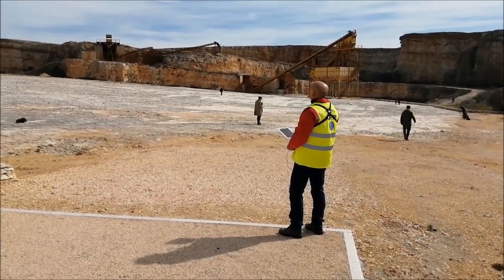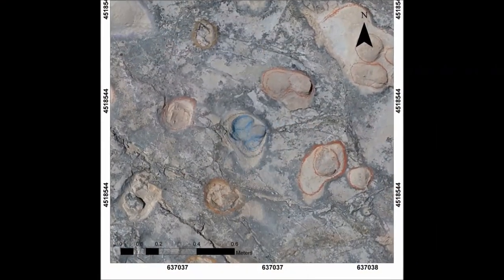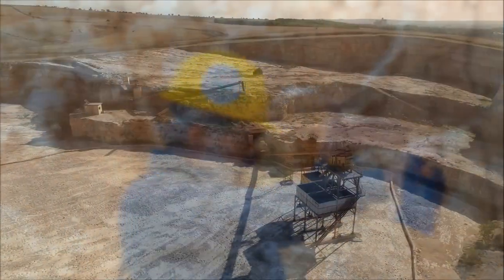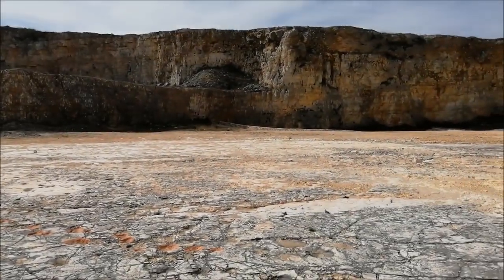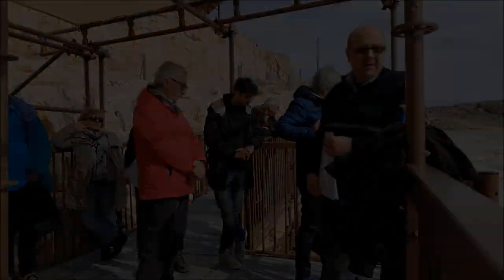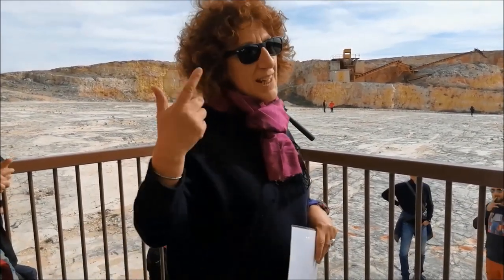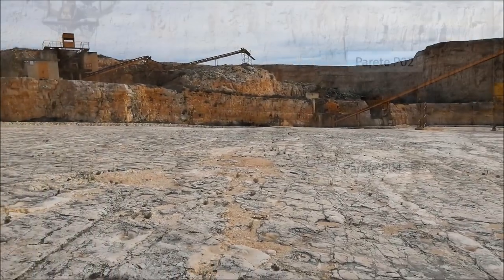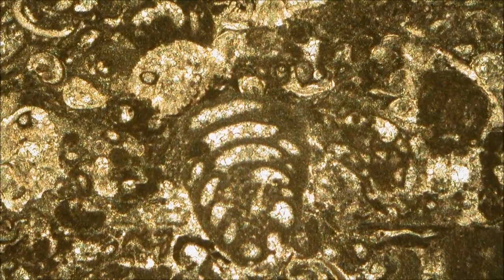Sulle tracce dei dinosauri. Altamura (BA) Cava Pontrelli 25.02.2020. Cantiere aperto.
Anche noi aderiamo alla campagna del MiBACT iorestoacasa, ma continueremo a raccontarvi le attività del MiBACT in Puglia sui nostri canali social.

Oggi vi mostriamo gli esiti dell’intervento di protezione e conservazione delle impronte di dinosauro scoperte a Cava Pontrelli – Altamura (BA). I lavori, iniziati nel gennaio 2019, sono stati ultimati lo scorso febbraio.

“Sulle tracce dei dinosauri” è il titolo del video che abbiamo realizzato durante la visita in Cava del 25 febbraio, nel contesto dell’evento di presentazione del cantiere.

Il video, disponibile sul nostro canale youtube, vi consentirà di scoprire Cava Pontrelli in compagnia del gruppo di geologi, paleontologi e tecnici che ha partecipato al progetto.

L’intervento è stato finanziato dal MiBACT con fondi del Programma Triennale L. 190/2014. I lavori sono stati appaltati dal Segretariato regionale del MiBACT per la Puglia su progetto della Soprintendenza Abap Bari. Il sito di Cava Pontrelli è di proprietà del Comune di Altamura e ricade entro il Parco Nazionale Alta Murgia.